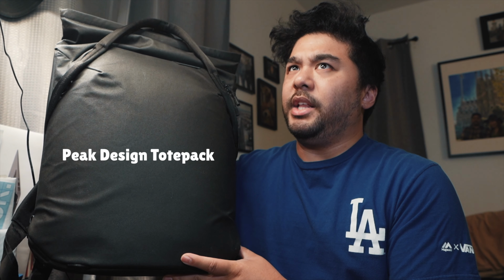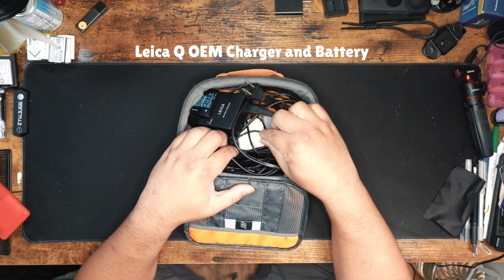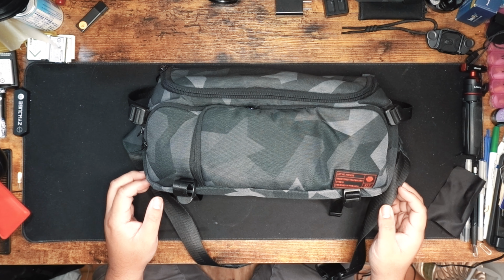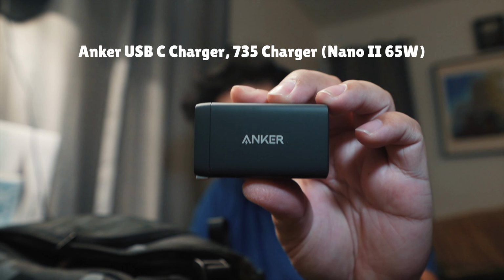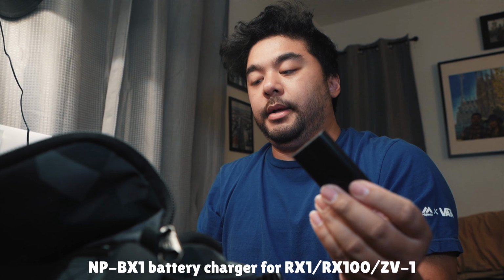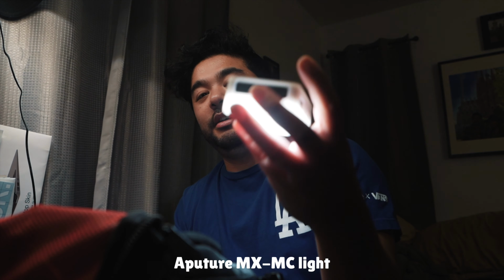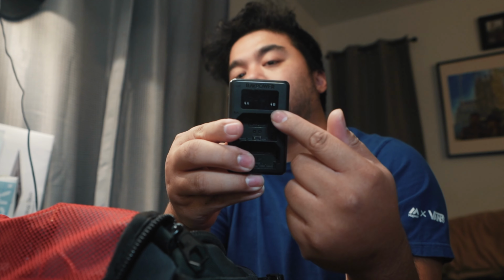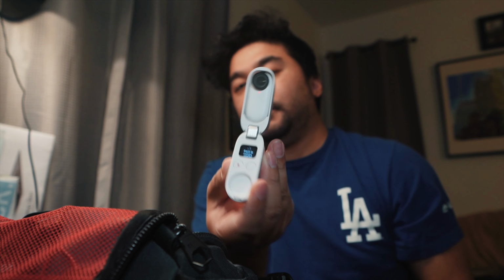What's in my Camera Bag 2022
I love these types of videos, and I watch them all the time, so I thought it would be really fun to make one for myself. It'll be nice how to see how my gear evolves over the years, and maybe you might be interested in what i'm using. This video is all just for fun, but I hope you enjoy!

Gear from the video:
Peak Design Totepack
Lowepro GearUp Camera case
Apple iPad USB Power adapter
Manfrotto Pixi Mini Tripod
Sea-Band Anti-Nausea Acupressure Wristband
RayBan Stories
Sony RX1
Peak Design Capture Clip
Hex Ranger Sling Bag
Nomatic Peter McKinnon Battery case
Insta360 Selfie Stick
Anker USB-C Charger, 735 Charger (Nano II 65W)
SD card case
Rode Wireless Go Mic
Wasabi NP-BX1 batteries and dual charger
Sony A7C
Sony 16-35mm F2.8 GM Lens
Rode VideoMicro
Aputure AL-MX light
Aputure MX-MC light
Sony 35mm F2.8 Zeiss lens
Haoge LH-RX1B Square Metal Bayonet Lens Hood
Sony SEL85F18 85mm F/1.8
Neewer Dual USB Charger (looks like my Ravpower one)
Leica Q
DJI Action 2
Insta360 Go 2

Equipment

My main camera
Main vlogging lens
Small walk around photo lens
Camera smallrig cage
Compact backup vlog camera
Compact full frame for small events
Main microphone
Mic for one-on-one
Main Action camera
Action camera
360 camera
Small camera bag
Big camera backpack